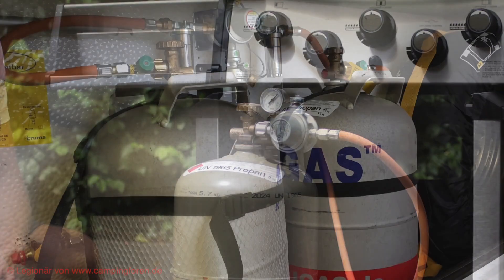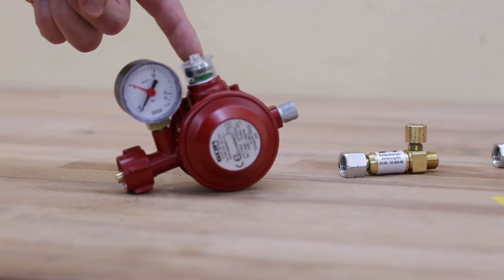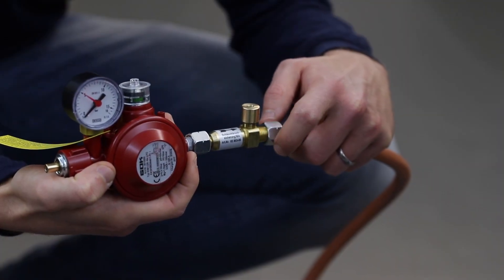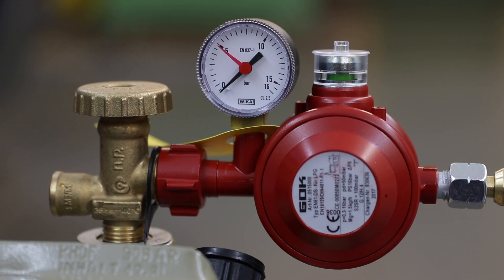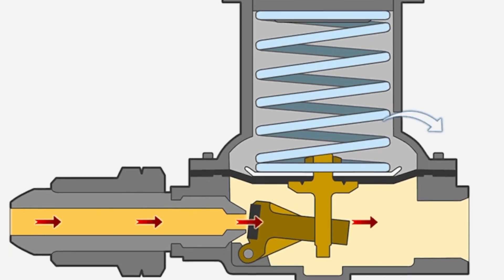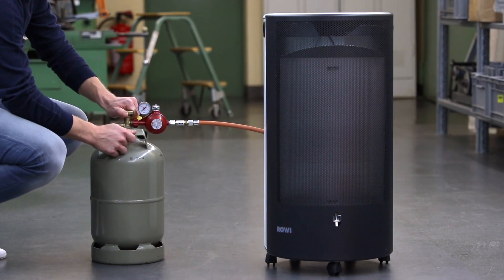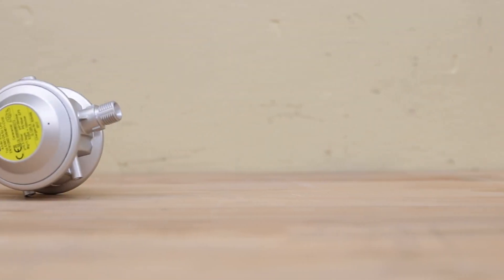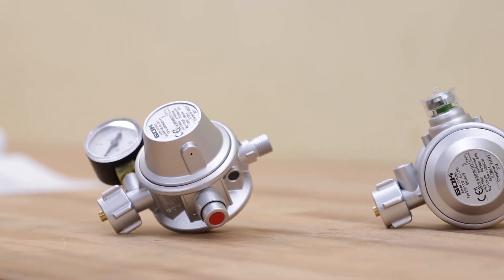Gas cylinder or pressure reducer leaking when hissing? Resolution in the GOK tutorial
Many people know it: the hissing or the noise when you open the gas cylinder. Regardless of whether you are using a gas cylinder to operate a gas barbecue, mushroom heater or radiant heater, you will often hear a noise when you open the shut-off valve on the cylinder.

Is this a leak or a leakage? Is there something wrong with the pressure reducer/pressure regulator or even with the gas hose?

First of all: you don't need to worry. There is a very simple reason why it hisses when you open the gas cylinder, which GOK explains clearly in the video.

If you want to be extra sure, you can carry out a simplified leak test on the LPG system. You can see how to do this in another of our videos.

Welcome to the YouTube channel of GOK Gesellschaft mbH und Co KG. We at GOK are an independent family business, stand for quality from Germany and emphasise high-quality control technology and a high level of safety. This channel serves to inform potential customers about our products and how they work. Our customers include other companies, but also simply private individuals who want to update the gas system in their camper, for example.

0:00 Intro
0:16 Setting up the gas system
1:16 Where is the hissing coming from?
1:46 Vent hole
2:57 Outro